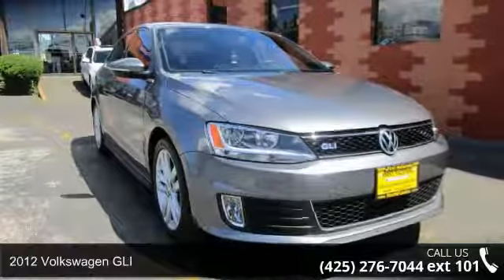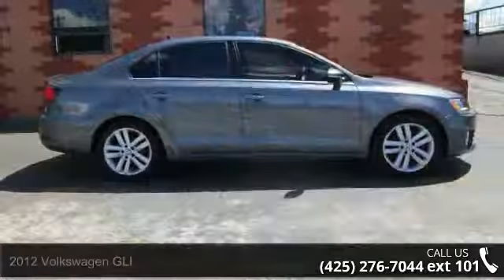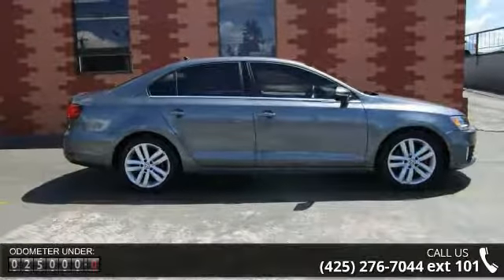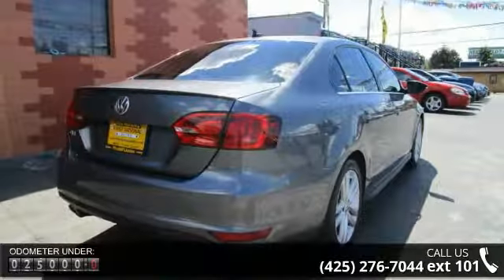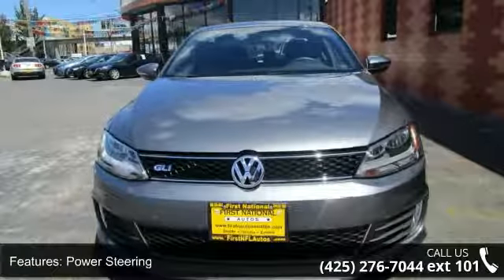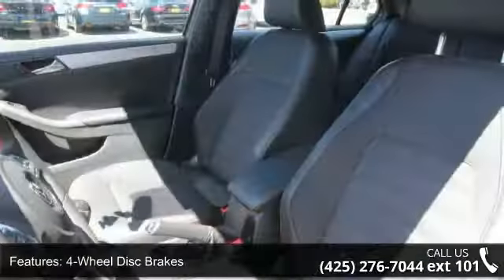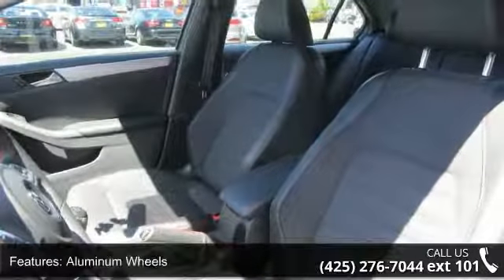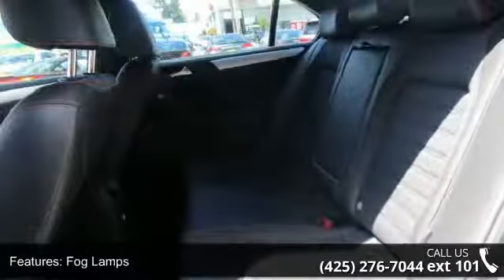2012 Volkswagen GLI - First National Auto - Everett, WA...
LOW MILEAGE 2012 Volkswagen GLI with the TURBOCHARGED 2.0L engine, the FUN and EFFICIENT MANUAL transmission, LOADED with Bluetooth, NAVIGATION, ALLOY wheels and TONS more! Seattle, Everett and Tacoma's EXCLUSIVE Used Car SUPER STORE!!! Financing available for EVERYONE! No matter the credit situation, good credit, bad credit, no credit, bankruptcy, repossessions, we have nearly guaranteed approvals with rates as low as 1.99%. We sell vehicles with integrity and a simple philosophy, to treat our customers just like we want to be treated. We pride ourselves in going the extra mile to make the buying experience easy and enjoyable. Are you located out of town? We specialize in selling vehicles to out of area customers, we have sold and shipped vehicles all over the US and internationally as well. THANK YOU for looking!